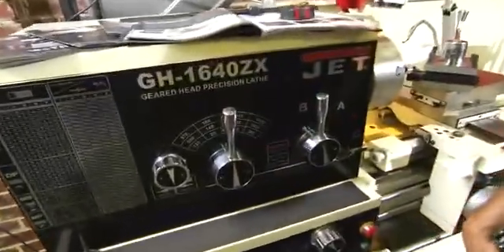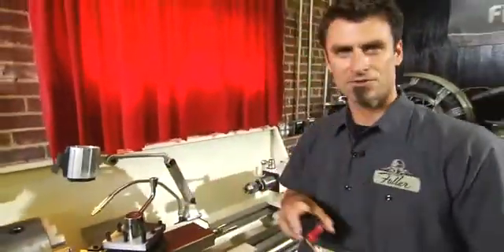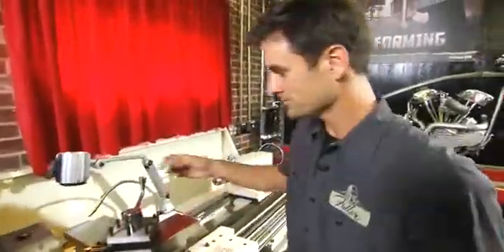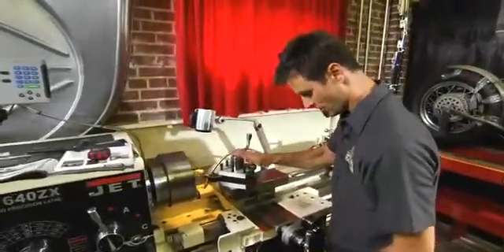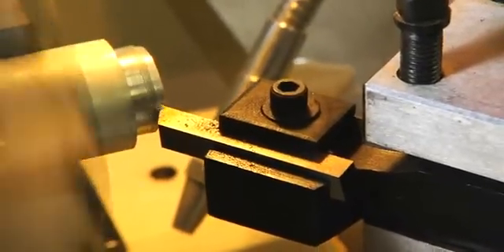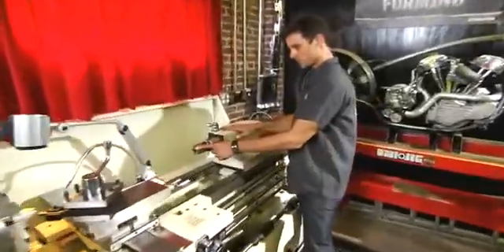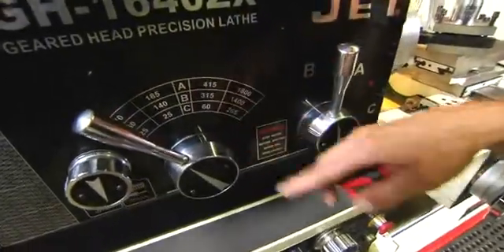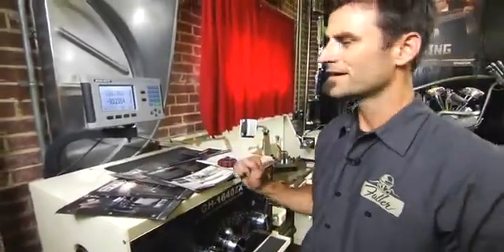Bryan Fuller Demonstrates Jet Metal Lathe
Bryan fuller; legendary metal worker, artist and designer, shows the operation, features and benefits of the Jet Metal Lathe